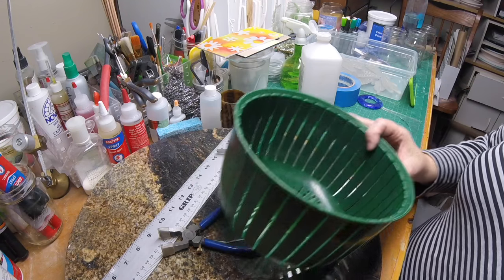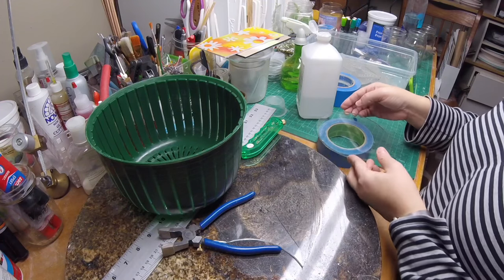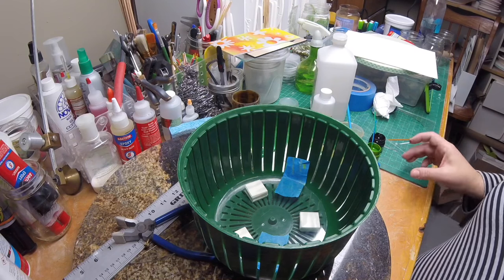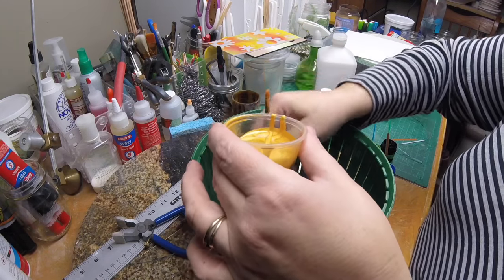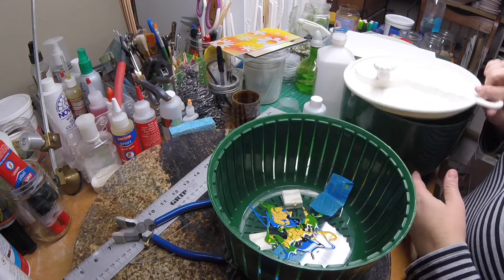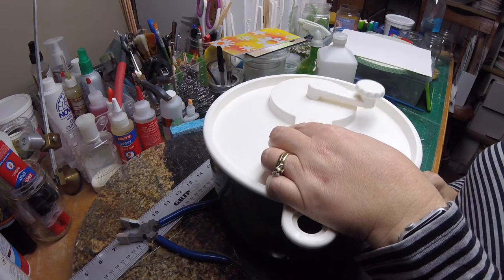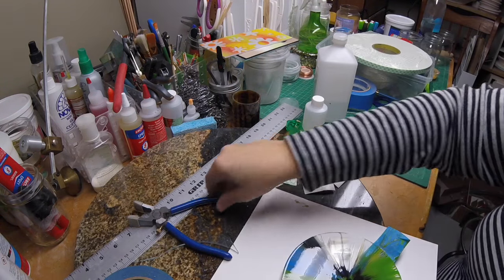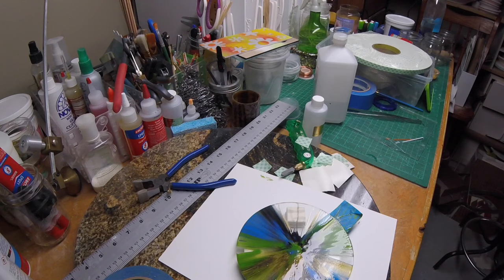Spin Art Glass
Create fun designs on glass using a salad spinner and some paint!